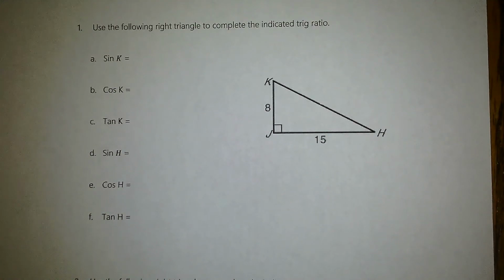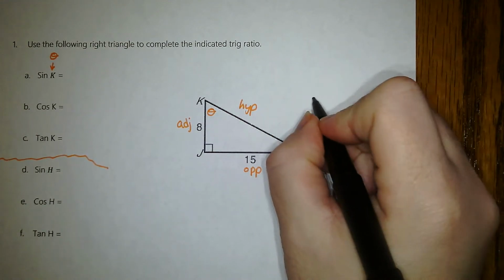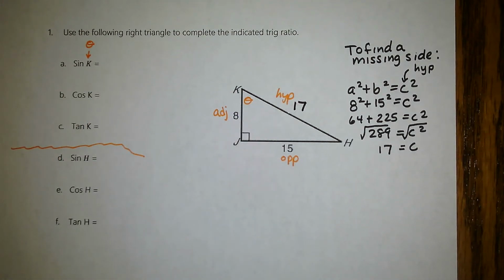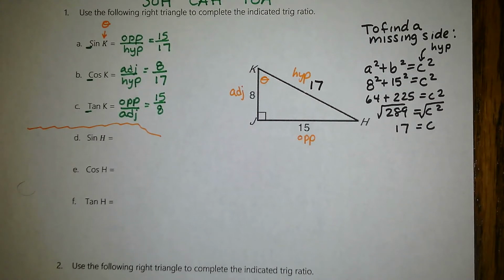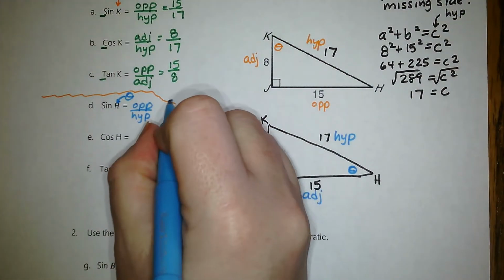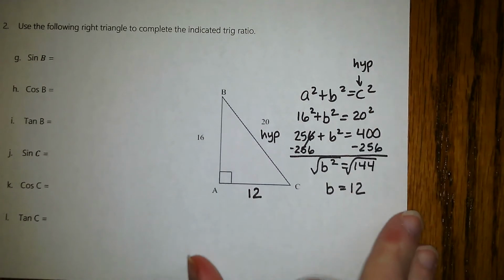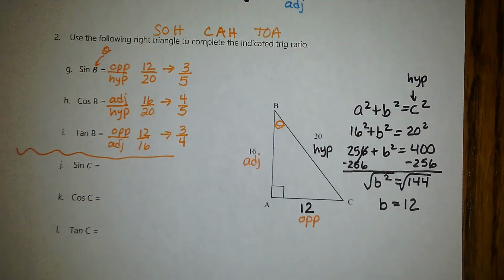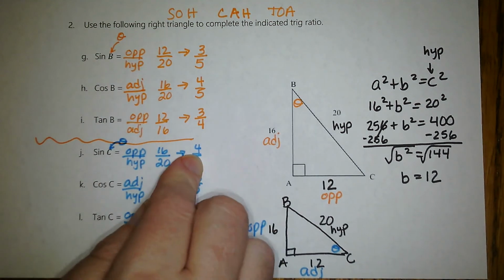Writing Trig ratios and pythag theorem